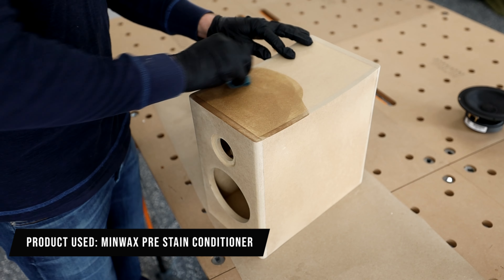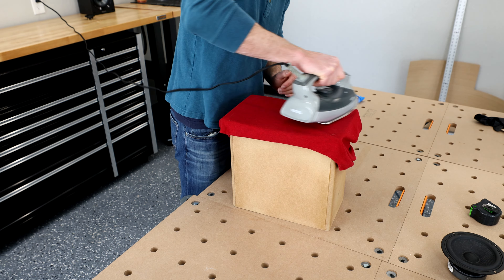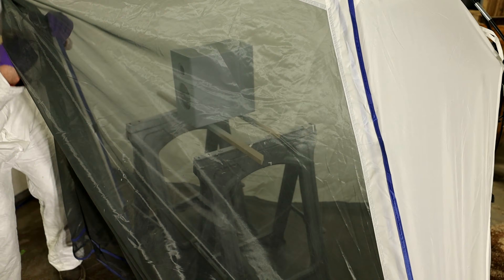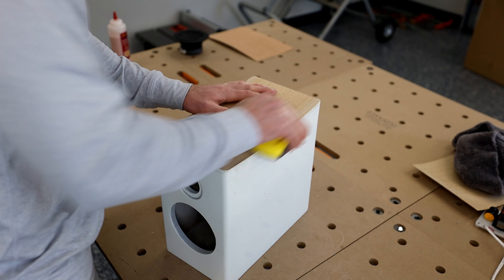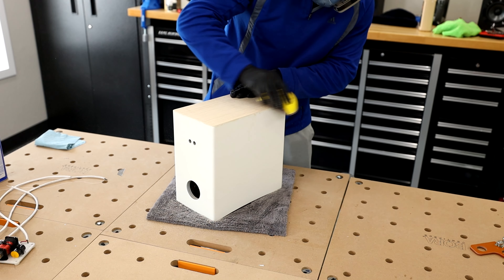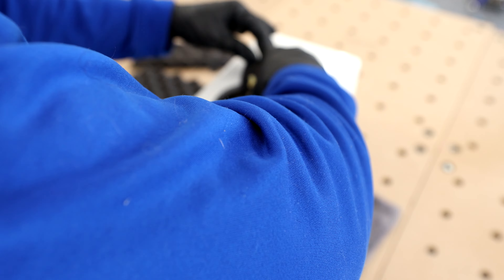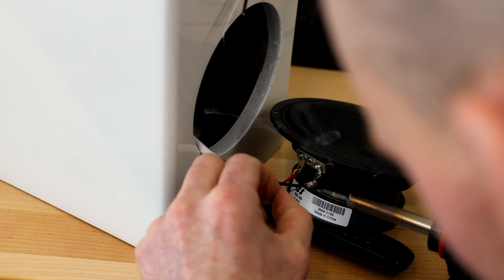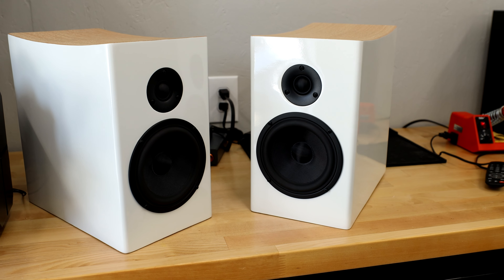CSS Audio Torii DIY Speaker Kit Part 2 - Paint and Veneer!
Bosch Self Centering Drill Bit

Meguiar's M205 Polish

Flex 3401 Polisher

Sanding Mouse

Rubio Mono Coat Finish

Weller Solder Iron

A special thanks to CSS Creative Sound Solutions for sending out this kit, its a really nice complete kit that anyone can accomplish. If you want to experiment with DIY speaker builds or just want to try out your first CSS kit this is a great starting point. I made the build a bit more difficult with the paint and veneer but that is optional and can be finished very simply and quickly if desired.